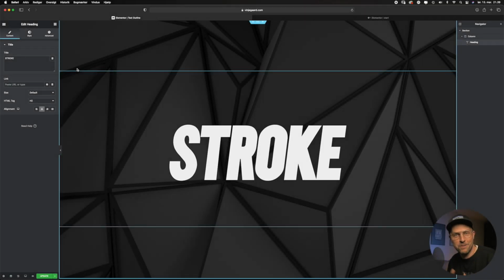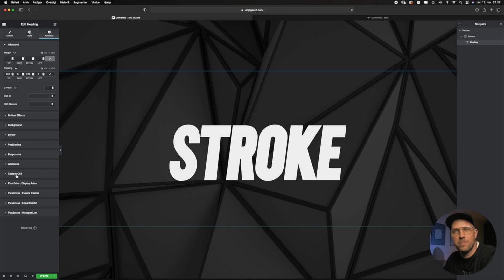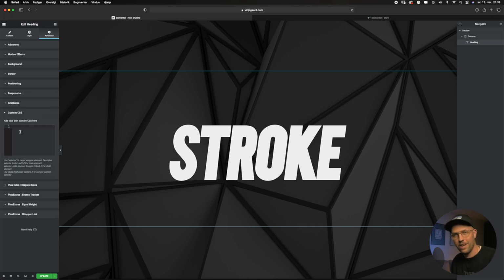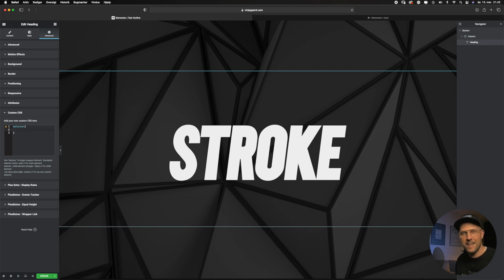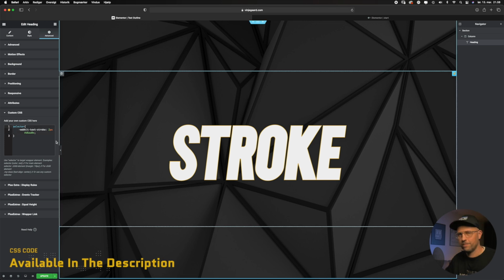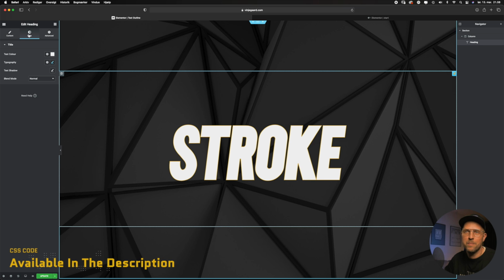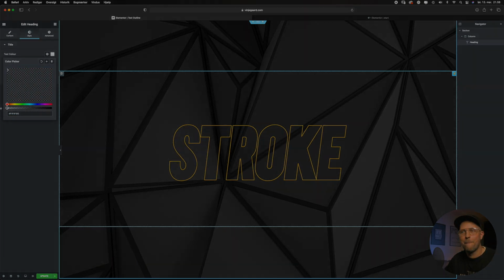Quick And Easy Text Strokes With Simple CSS In Elementor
Learn how to make the trendy text stroke effect with simple CSS code in Elementor, and any other page builder/theme. 🖥❤️